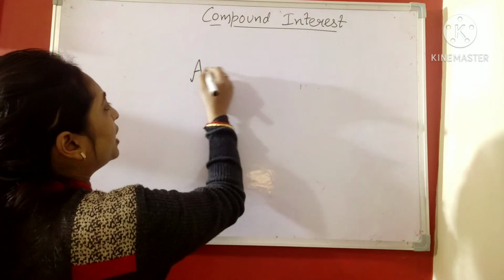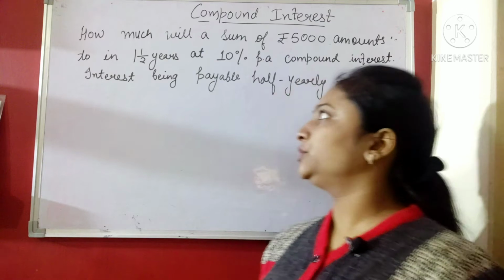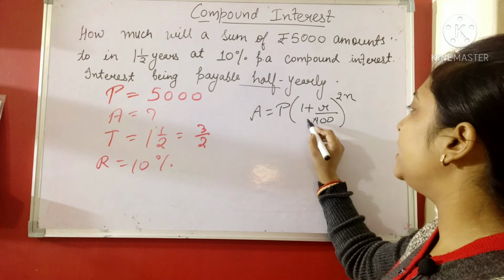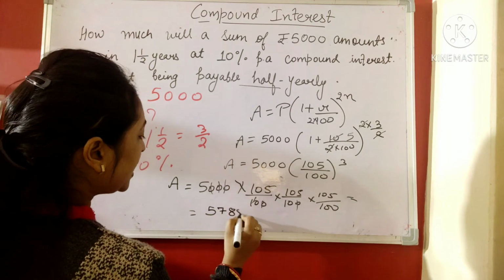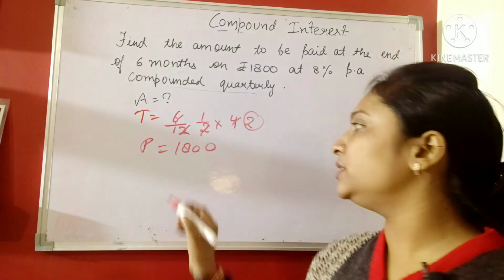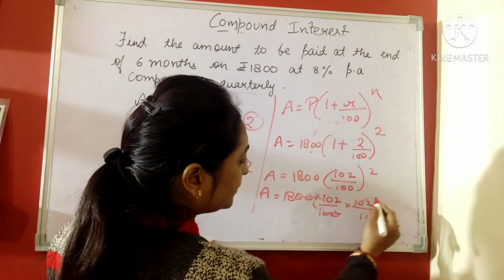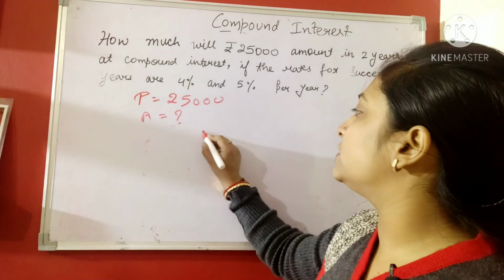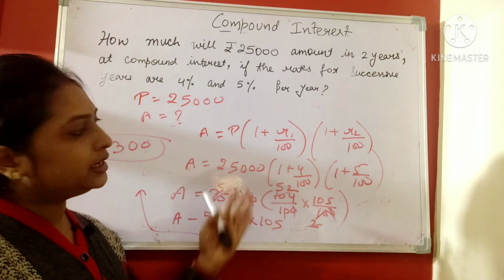compound interest when rate is compounded semi annually or quarterly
Query